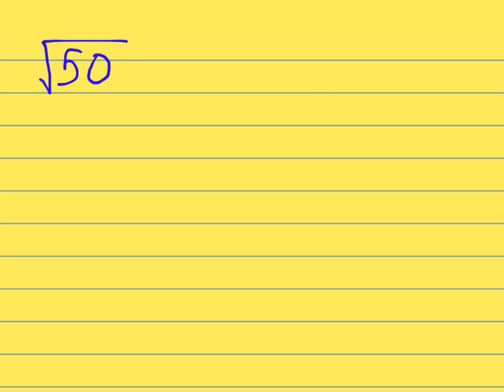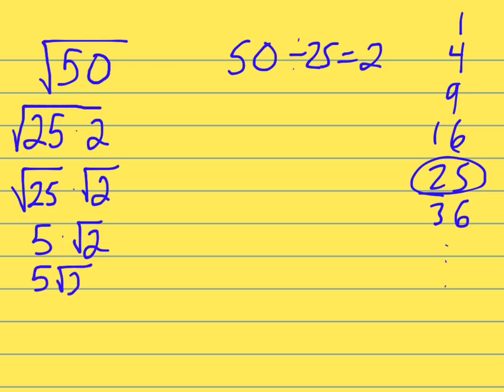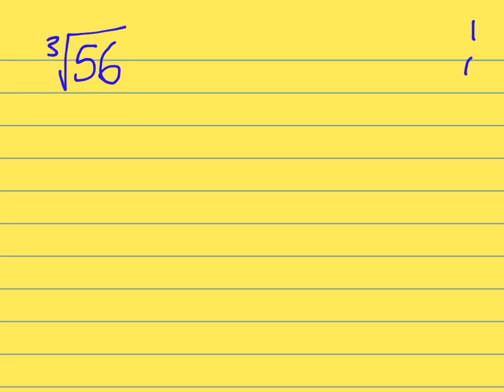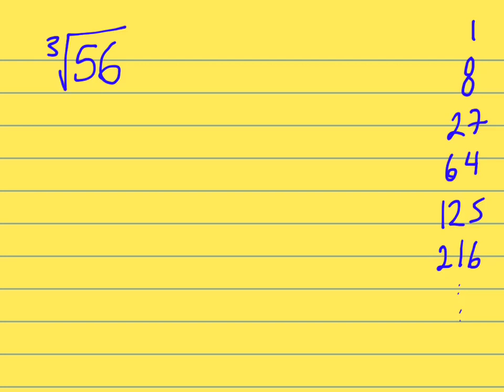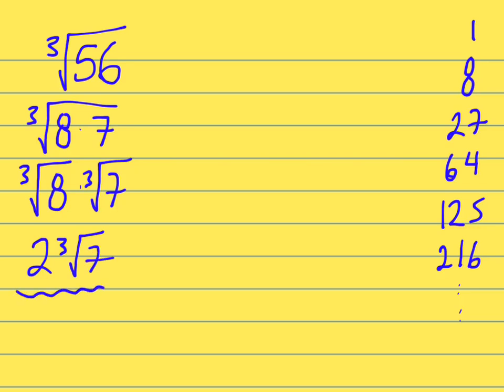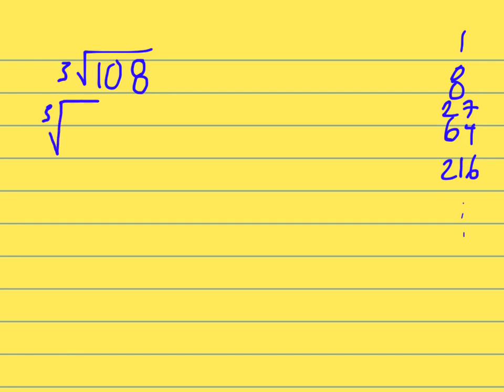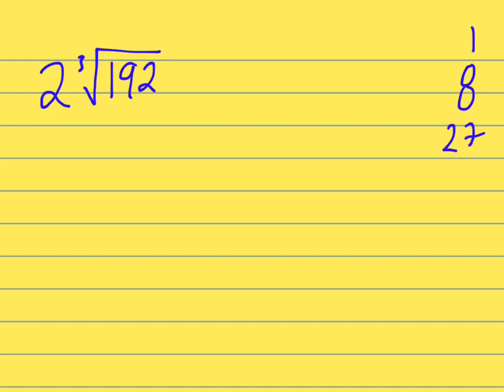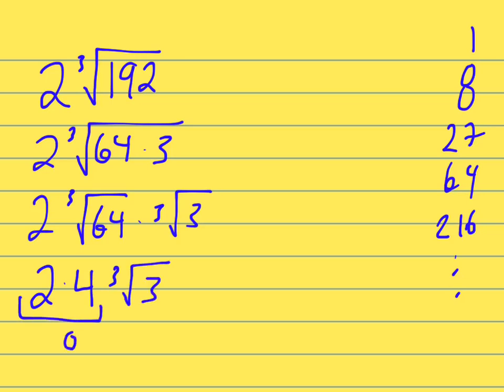Simplifying a Cube Root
Simplifying a nonperfect cube root by using perfect cubes.